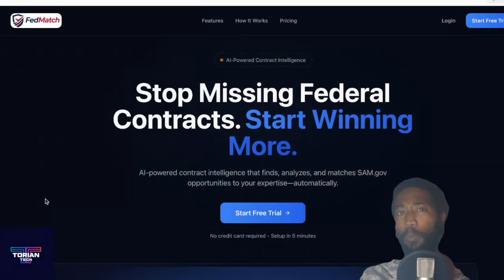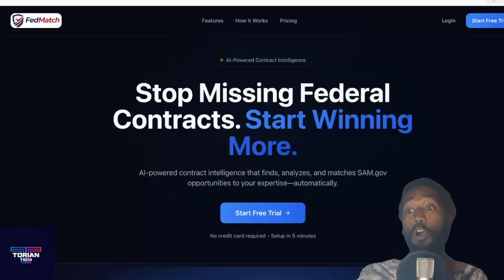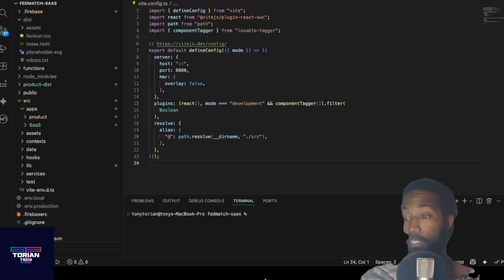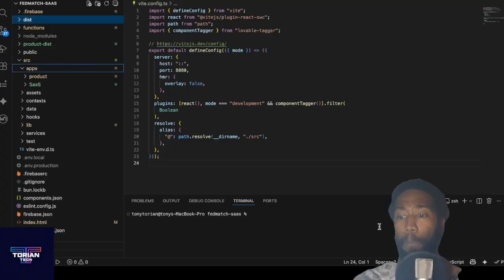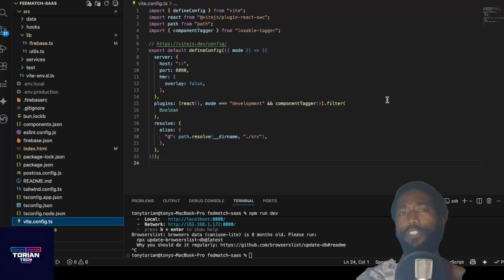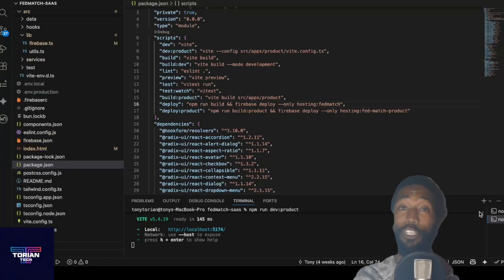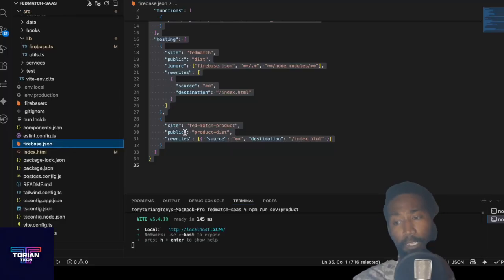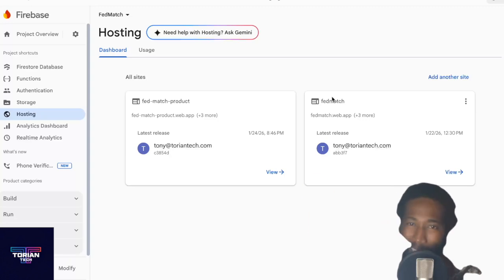Monorepos for Vibe Coders: Run & Deploy 2 Apps from One Repo (VS Code + Firebase)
Stop building two separate apps when you don’t have to.

In this video, I break down how to use a monorepo so you can run and deploy multiple apps from a single codebase — perfect for indie hackers, startup founders, and “vibe coders” who want to move fast without overcomplicating their setup.

We’ll cover:

00:01:06 – What is a repository?
00:01:42 – When would you use a monorepo?
00:03:06 – Visual Studio Code overview
00:03:26 – Monorepo folder structure explained
00:04:38 – Running 2 apps from 1 monorepo
00:06:06 – Deploying 2 apps from 1 monorepo using Firebase

By the end, you’ll understand:
• When a monorepo makes sense
• How to structure it cleanly
• How to run multiple apps locally
• How to deploy them separately with Firebase

If you're building multiple frontends, admin panels, or mobile + web apps — this setup can save you time and keep everything organized.